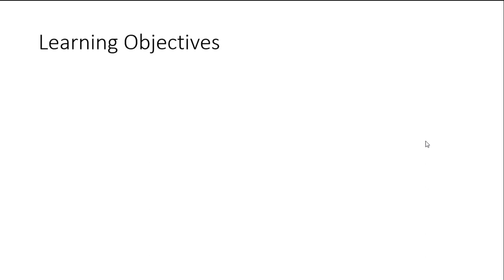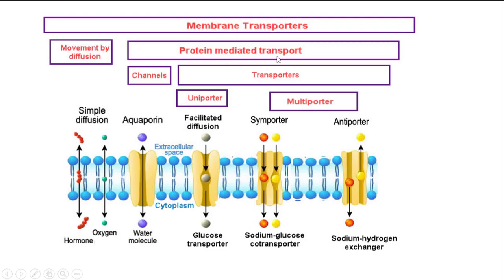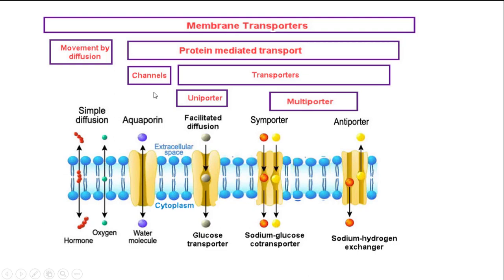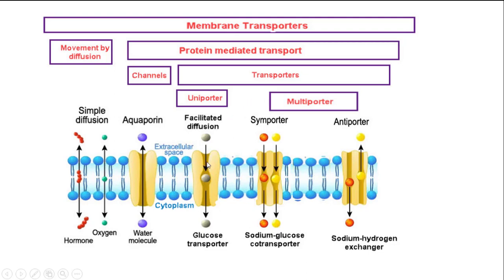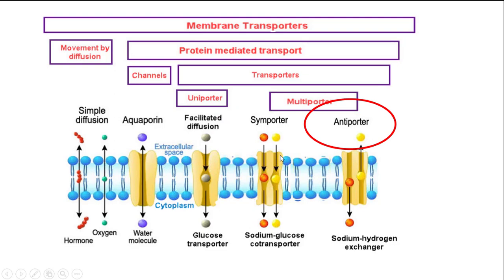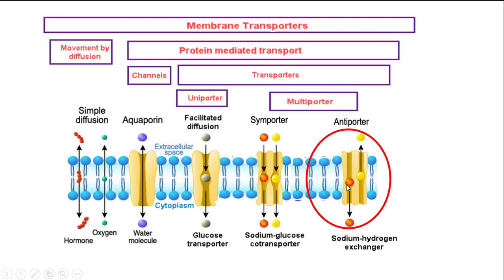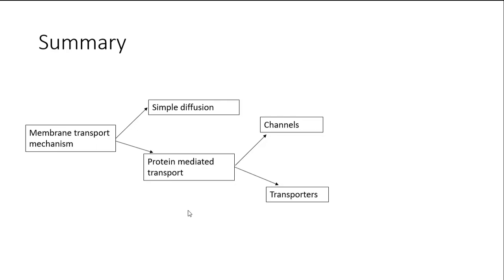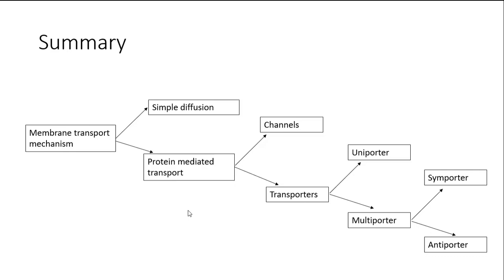Renal Membrane transport mechanism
Describe the types of membrane transport mechanisms within the kidney. Simple diffusion, channels, transporters, uniporters, multiporters, symporters and antiporters. Examples for each transport mechanism with the location of the transporters was given.